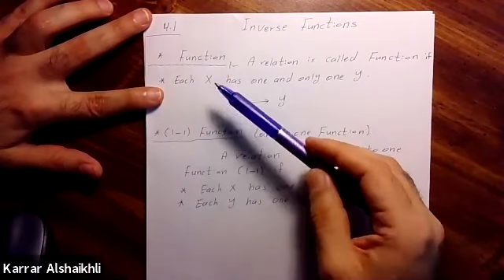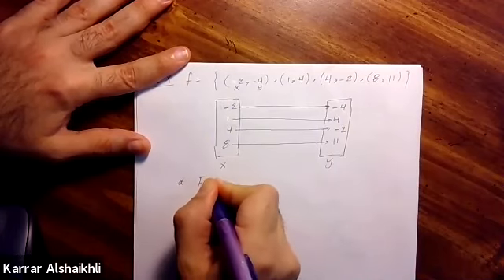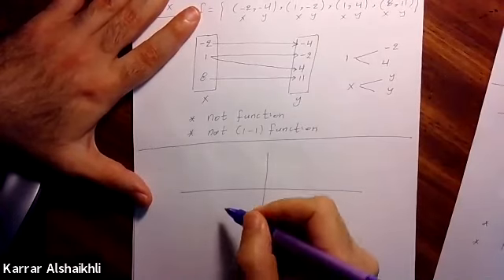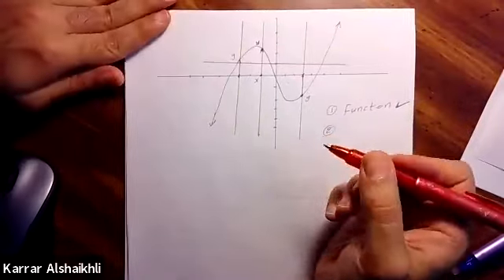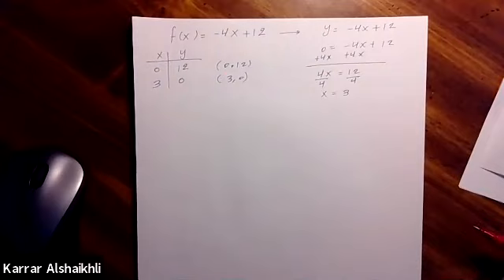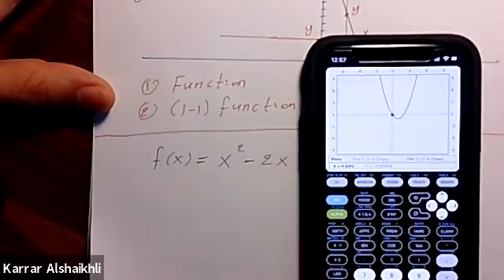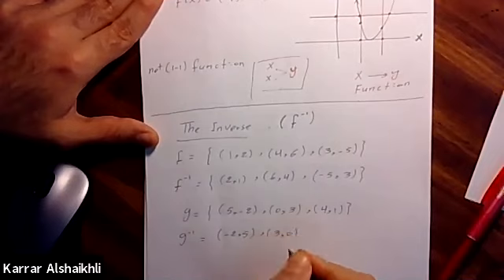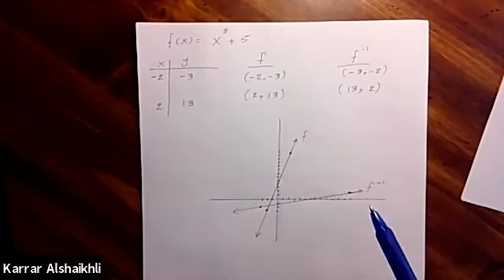Section 4.1 (Inverse Functions)